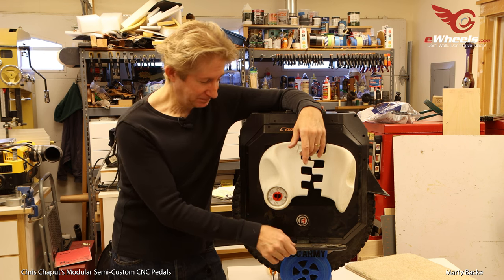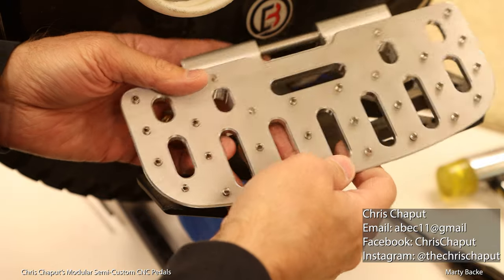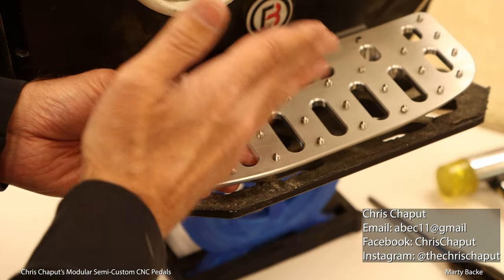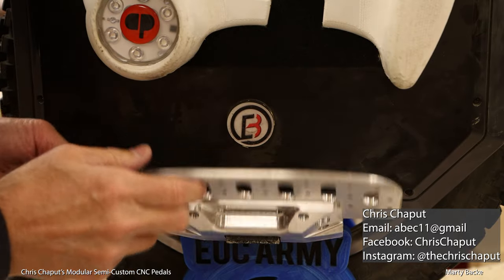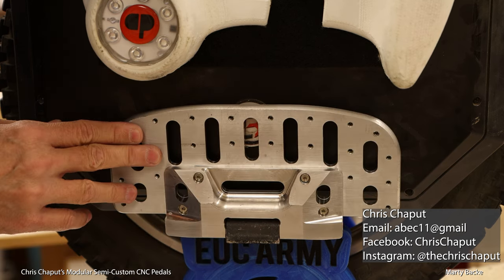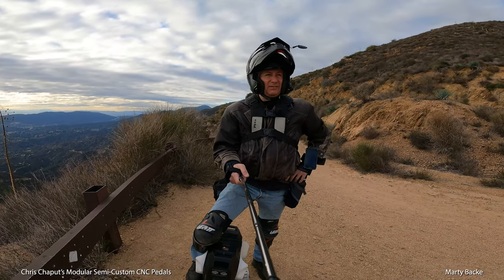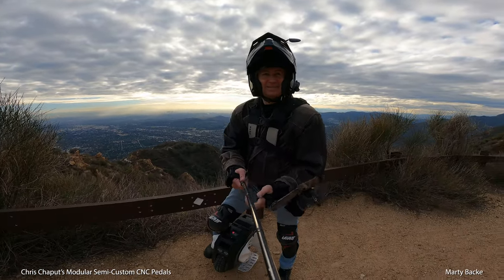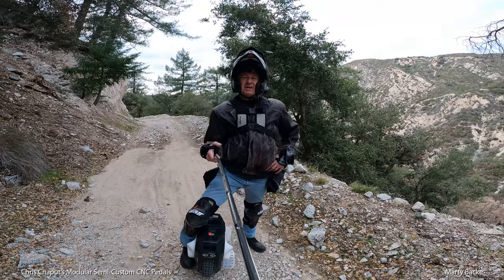Chris Chaput's Modular Semi-Custom CNC Pedals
I provide an introduction to Chris Chaput's new CNC pedals for Electric Unicycles and give them a test in the mountains of Southern California.

Time Index:
00:11 Introduction
03:30 Details
08:56 Installation
10:42 Cost
12:10 Field Test
15:40 Initial Results
20:10 Wrapping Up The Test
21:55 Music Video

Reach out to Chris if you want a pair for your favorite wheel.